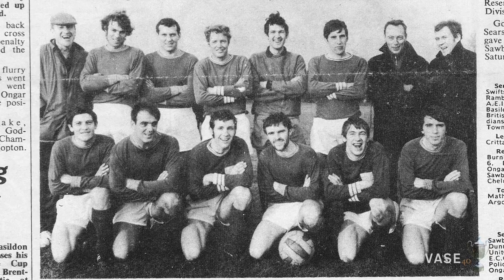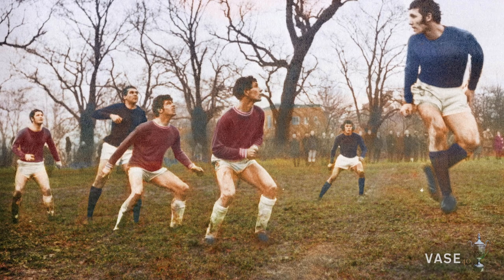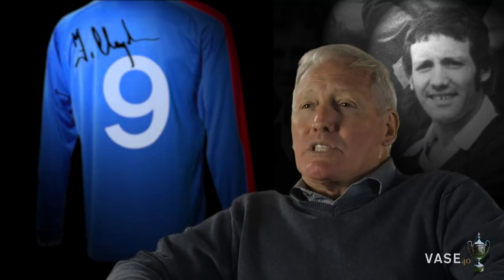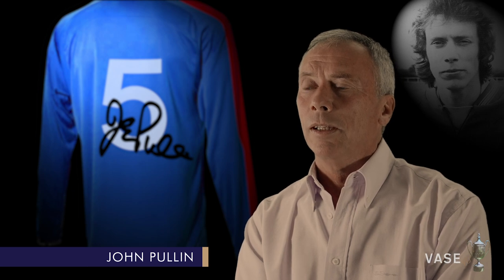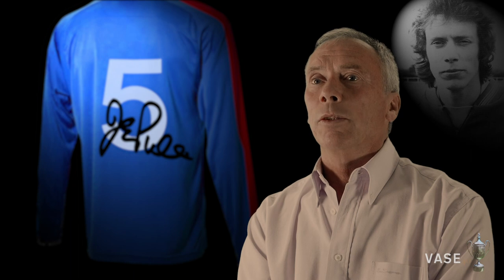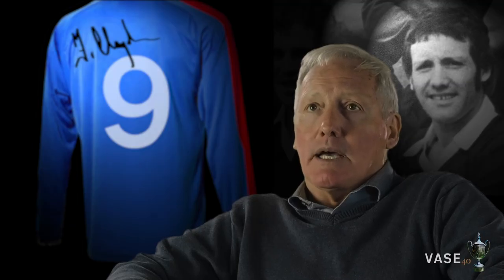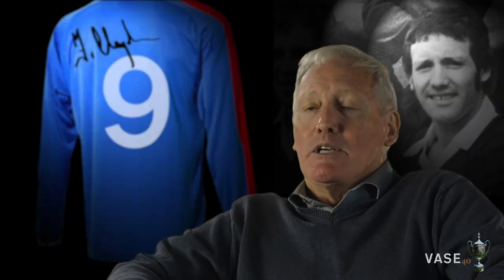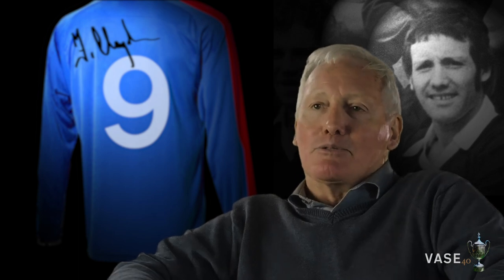Billericay Town FC at Archer Hall 1960s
Excerpt from upcoming film
Humble beginnings for the club...
John Pullin, Fred Clayden and Arthur Coughlan.